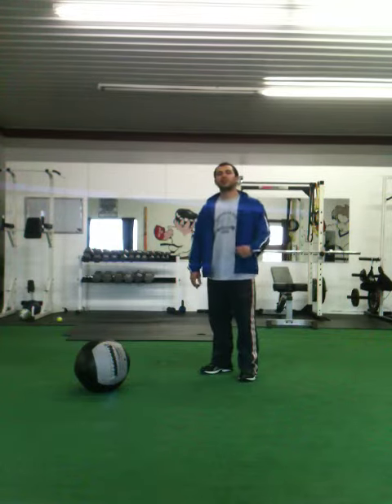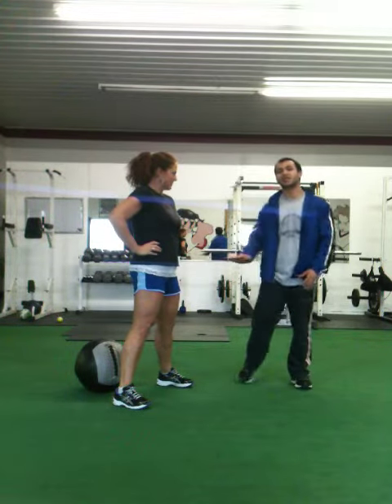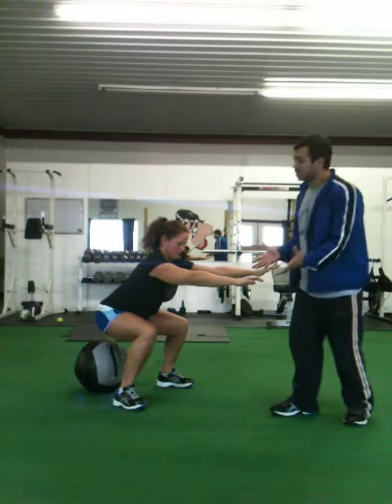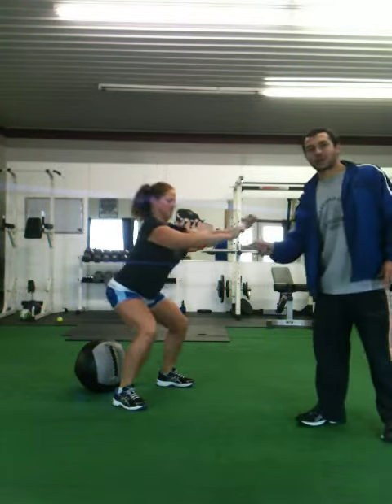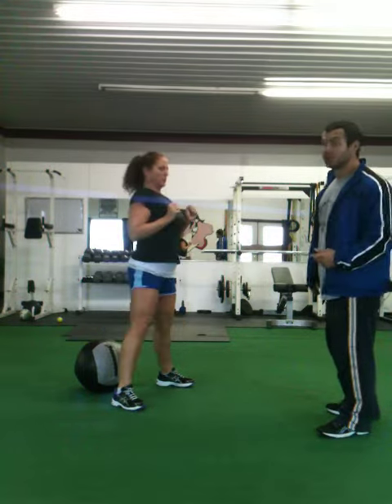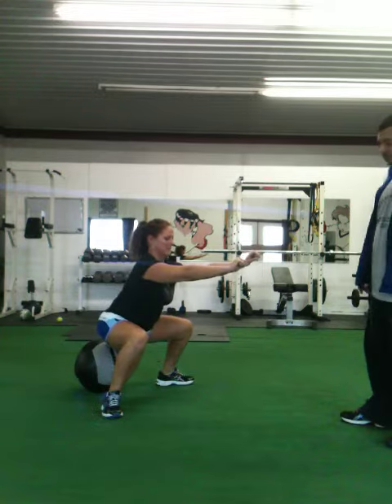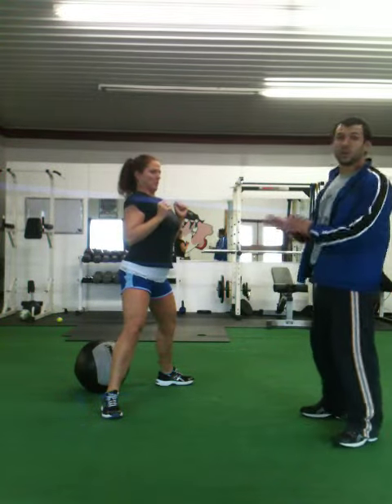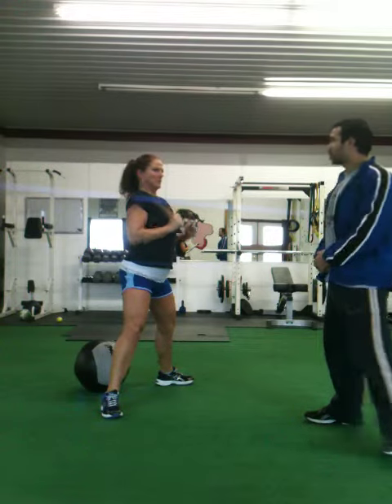Proper Squat Technique ~ Best Exercise for Legs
This video shares the proper way to do body weight squats.